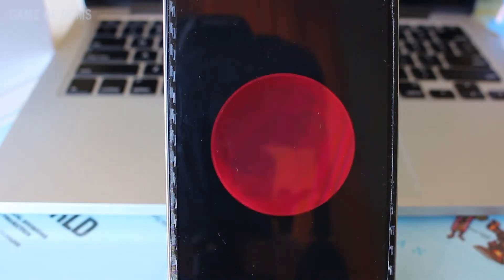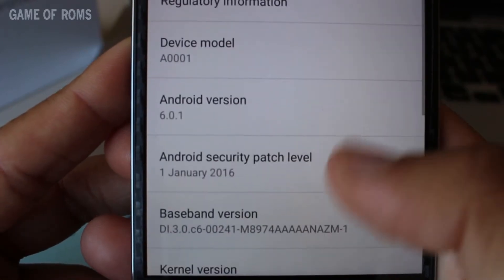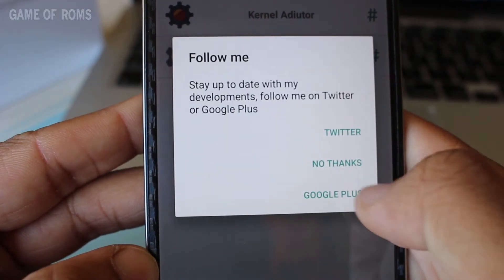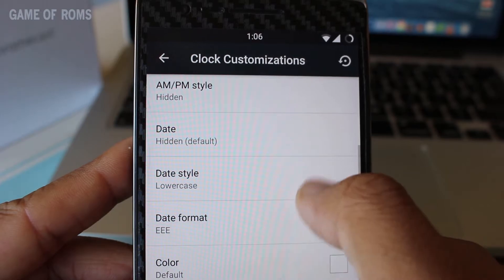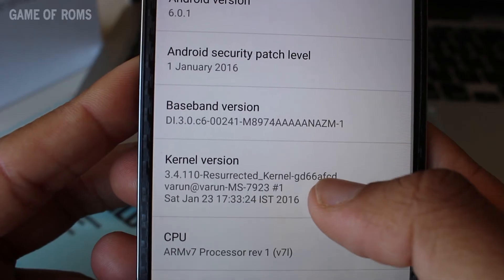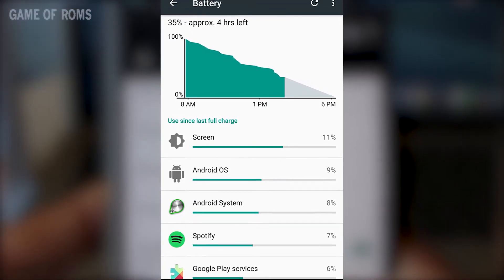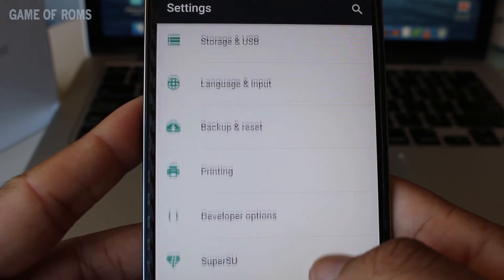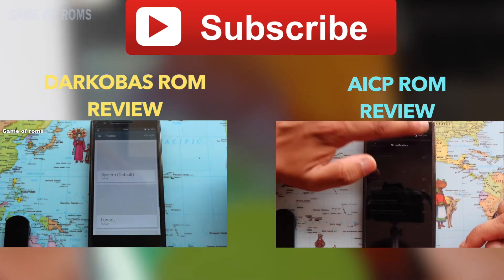Resurrection Remix 6.0.1 REVIEW Oneplus One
ere's review of Resurrection Remix ROM for OnePlus One this rom is also available for samsung nexus and lg

hey whats up everyone

Here's review of Resurrection Remix ROM for OnePlus One, a better alternative to Oxygen OS that gives you Android 6.0.1 marshmallow.
 more performance, better battery life, customization, and most of the features from original OnePlus One and Oxygen OS.and even on cyanogenmod 13

what is android custom rom?
A custom ROM replaces your device's Android operating system — normally stored in read-only memory — with a new version of the Android operating system with amazing features and battery life

Hope you are at your happy place today with your mobile (of course duh)

Hiqh quality Tech content . smartphone coverage, Rom
Reviews and everything else in between.